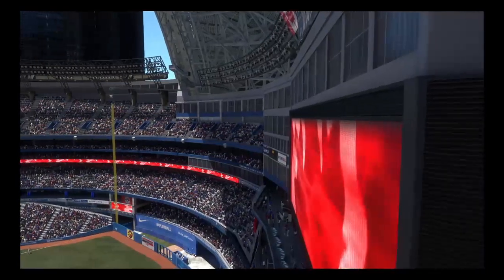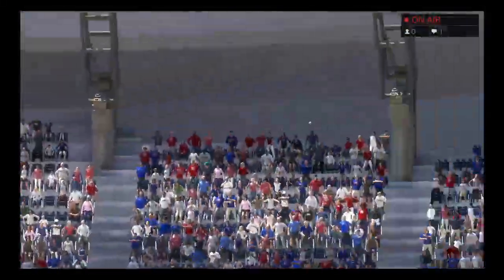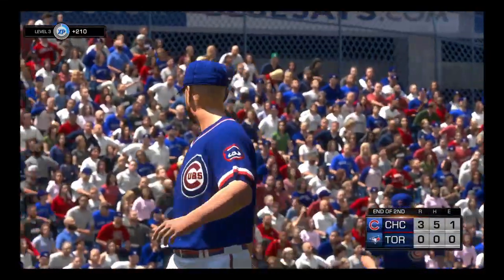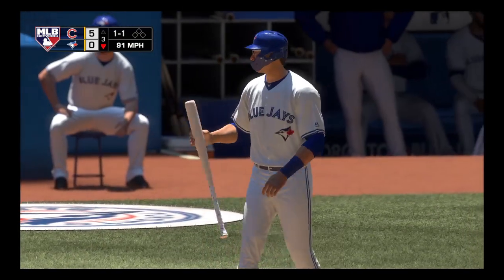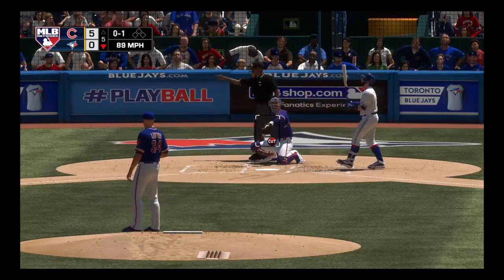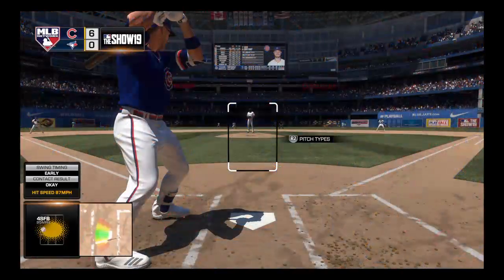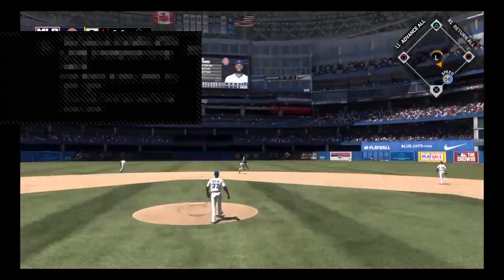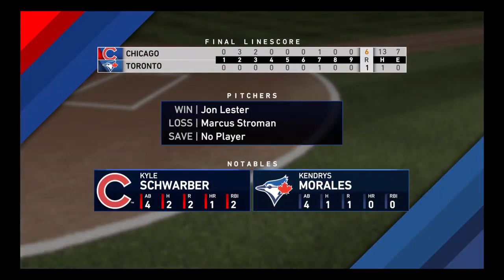Berttanather4 live on ps4